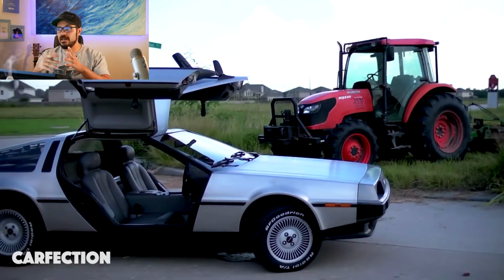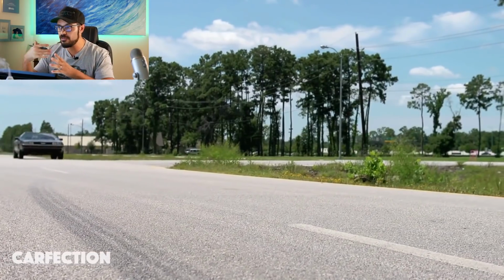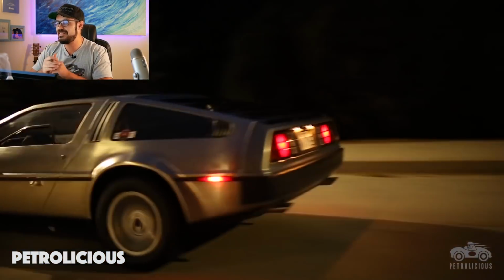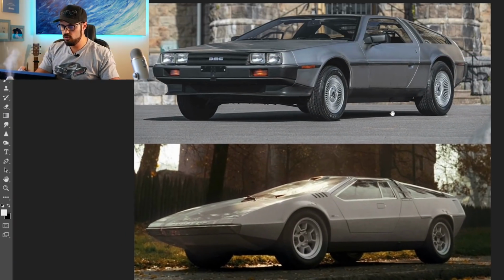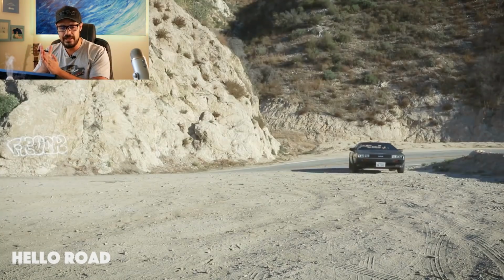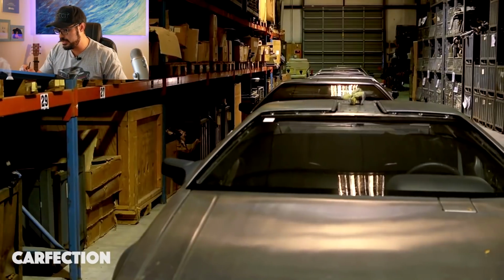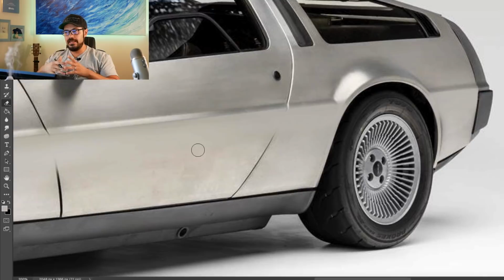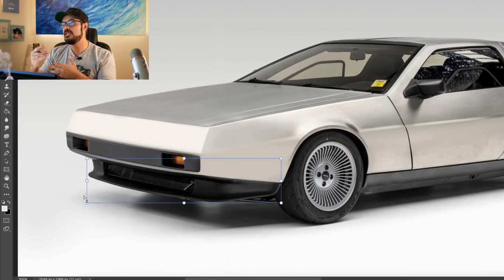DMC DeLorean redesign - Bringing it BACK TO THE FUTURE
During registration use the code FIRE to get for free:
• 200 doubloons
• 1 million credits
• Premium Battleship Tier 5 - USS Texas
• 20x Restless Fire Camouflage
• 7 Days Premium Account

The body design of the DeLorean was a product of Giugiaro of Italdesign; to create the car, Giugiaro drew inspiration from one of his previous works, the Porsche Tapiro, a concept car from 1970.

All DeLoreans left the factory with body panels made of brushed stainless steel except for three cars that were plated in 24-karat gold as part of an American Express promotion. Painted DeLoreans do exist, although these were all painted after the cars were purchased from the factory.

Another distinctive feature of the DeLorean is its gull-wing doors. The doors could only have small cutout windows since full-sized windows would not be fully retractable within the short door panels.

When it comes to the power and drivetrain, the DeLorean was not really something to write home about. 0-60mph took around 9.5-10 seconds while the competitors of the time averaged around 7.5 seconds for the same sprint.

When you look at the power output, it makes sense since the DeLorean only generated 130hp and 153 lb-ft of torque from its 2.8L V6.

You could get your DeLorean with either a 5 speed manual or a 3 speed automatic.